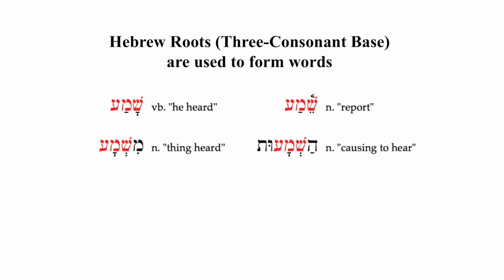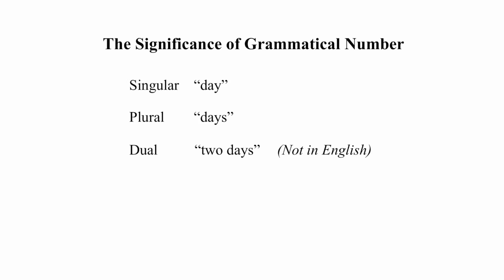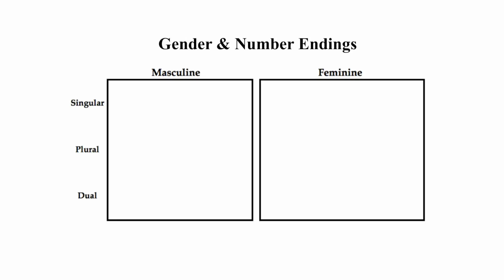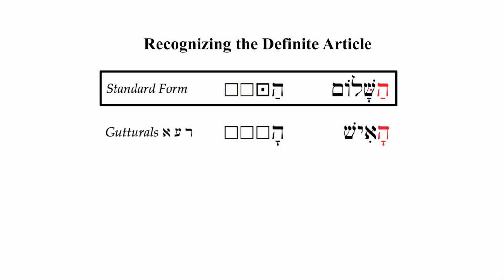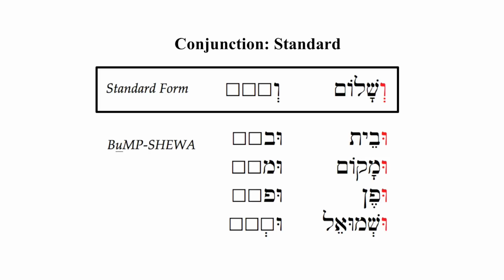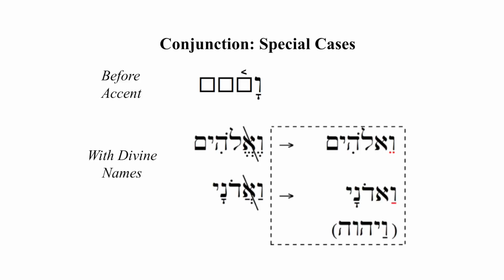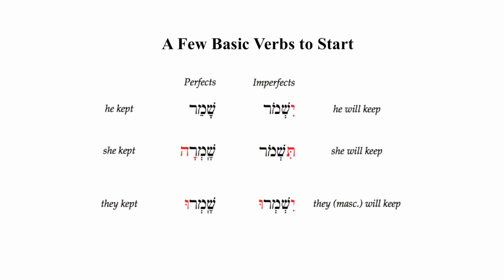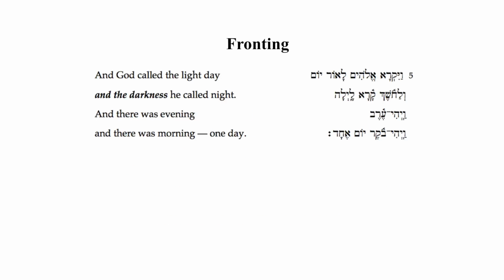HEB 621A 3.1F Chapter 4 Gender and Number